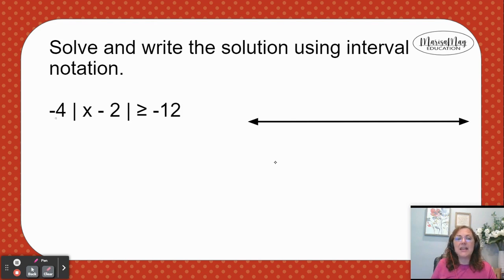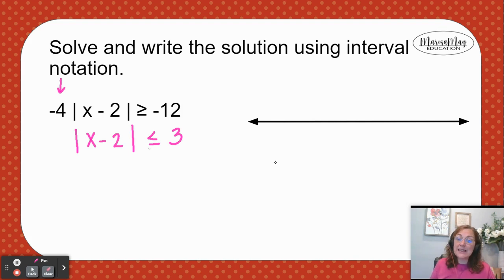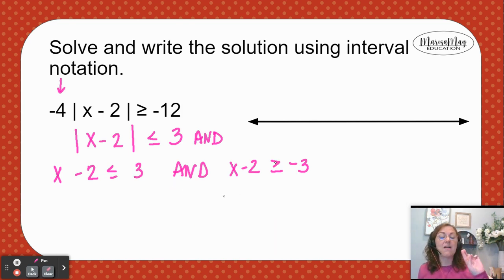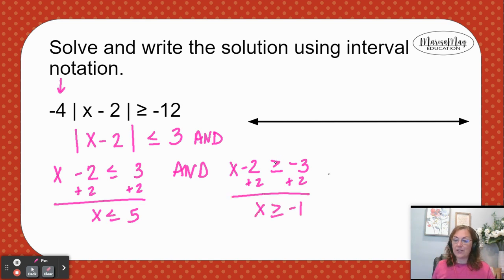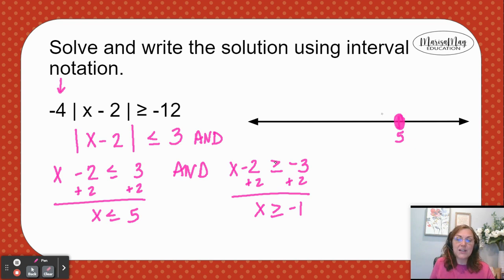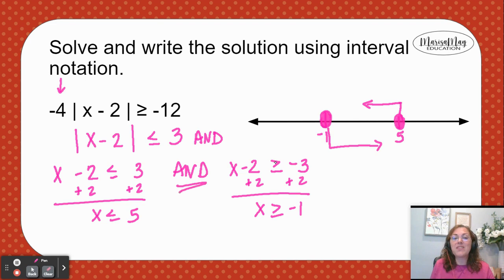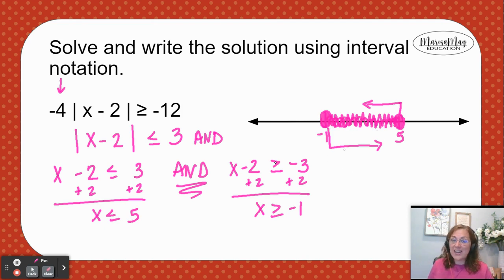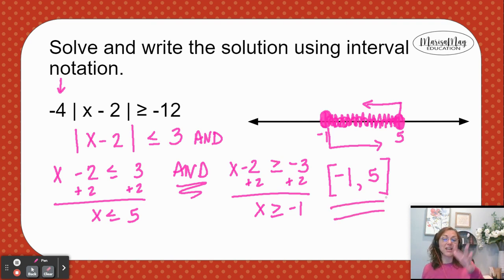Inequalities and Absolute Value// More Complex Problems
In this video, we discuss how to solve equations that require multiple steps and inequalities.